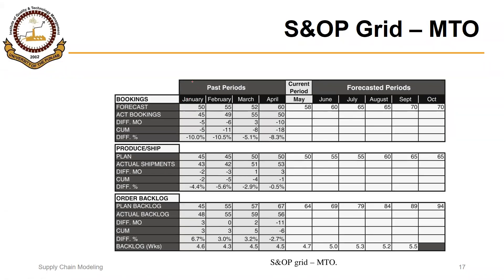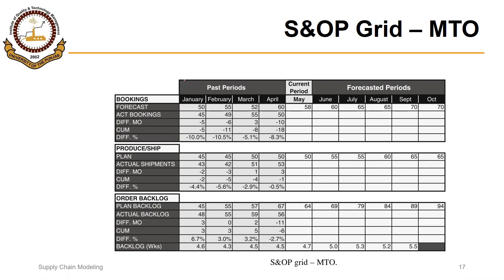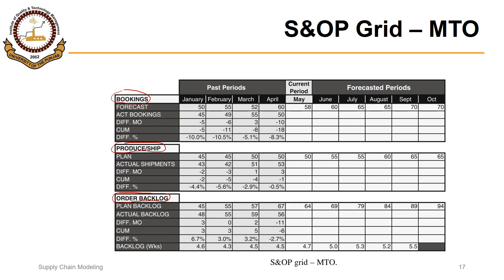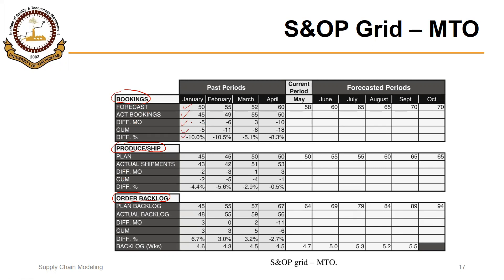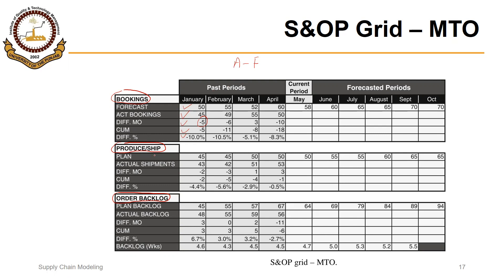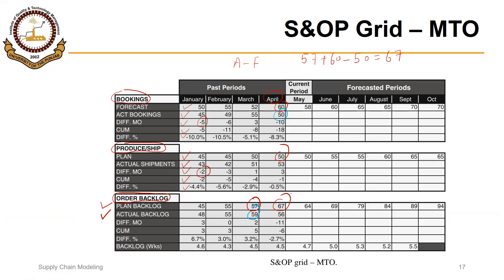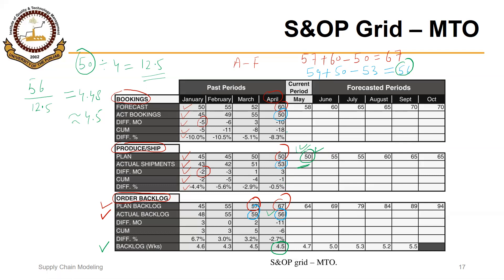04_01_P5 S & OP Grid for Make to Order (MTO) Manufacturing Environment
S & OP Grid for Make to Order (MTO) Manufacturing Environment